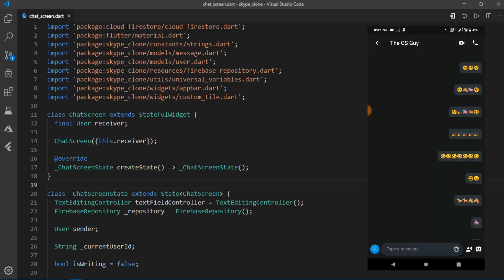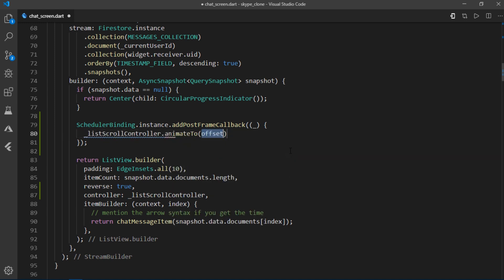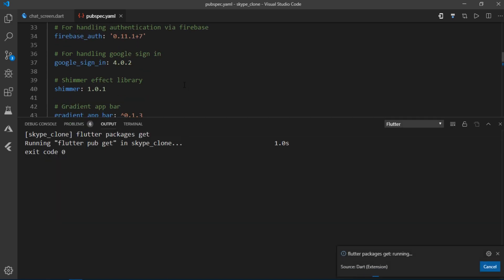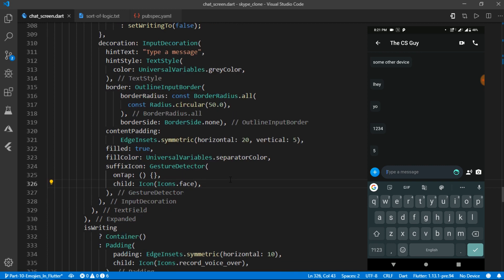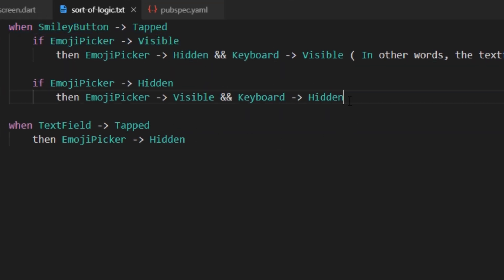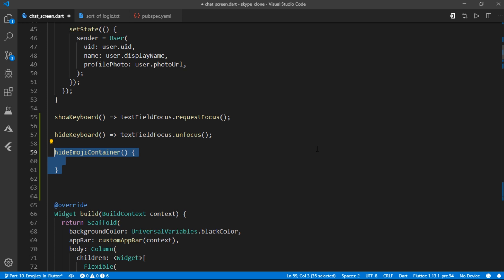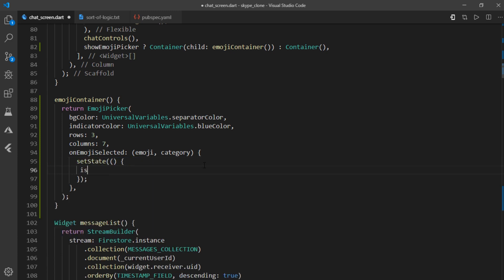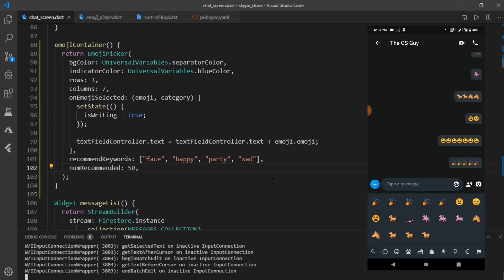Part - 10 - Emojis in Flutter | Skype Clone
Let's talk about integrating Emojis in Flutter.
We use emoji_picker dependency which is a great dependency for this purpose.
Highly customizable, and separate for different platforms.